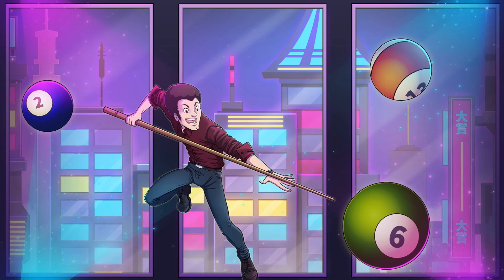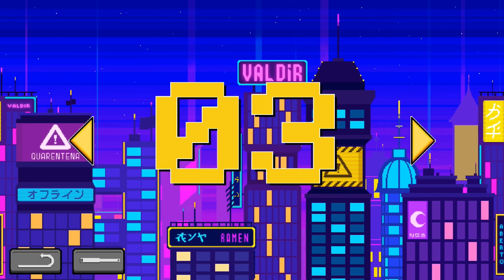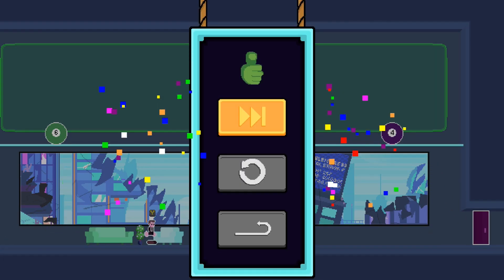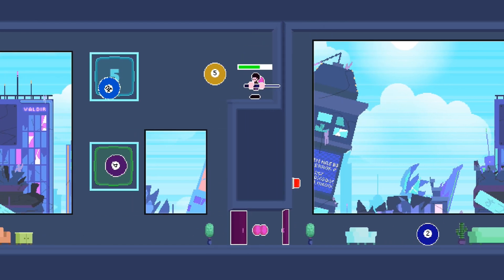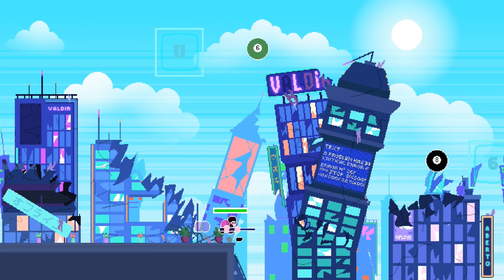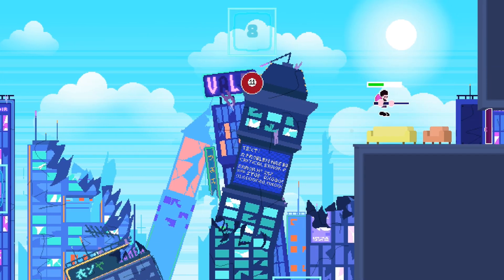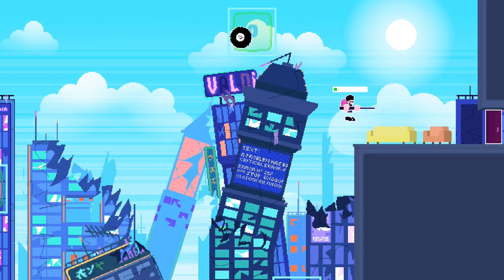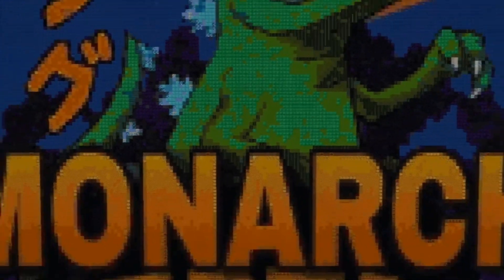SinucaAttack - UPDATED TO 3000G! Achievement Walkthrough (1000G IN 3 MINUTES) TITLE UPDATE #2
🎮 Game Title
💰 Price: $4.99
👤 Players: 1
📖 Published by: EastAsiaSoft
🖥️ Developed by:

TschanSchpange1
TimG84
JAX JAGS
VX HAVOK XK
STAC3YMACKI3

Niku no Nioi
MonarchReptar

Game Description: Achievement Walkthrough,Achievement Guide,Guide,Walkthrough,All Achievements,Cheetah's Guides,SinucaAttack,SinucaAttack,SinucaAttack Achievement Walkthrough,SinucaAttack achievement guide,SinucaAttack achievements,SinucaAttack title update,SinucaAttack title update,SinucaAttack new achievements,sinuca attack achievement walkthrough,sinuca attack new achievements,eastasiasoft,sinucaattack update,easy gamerscore,easy achievements,sinuca attack 2000g